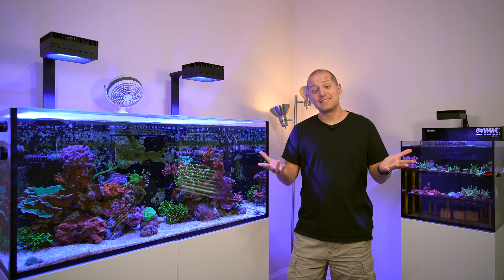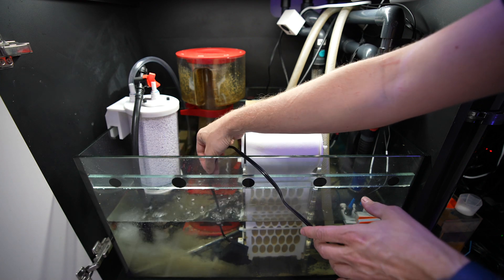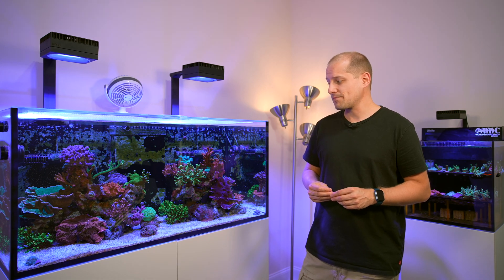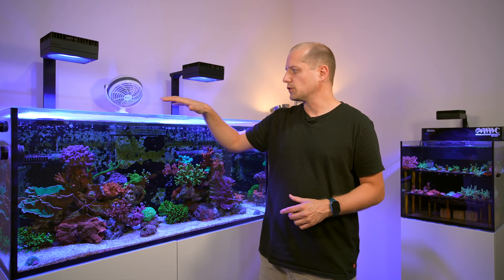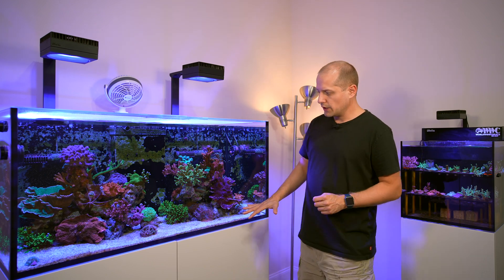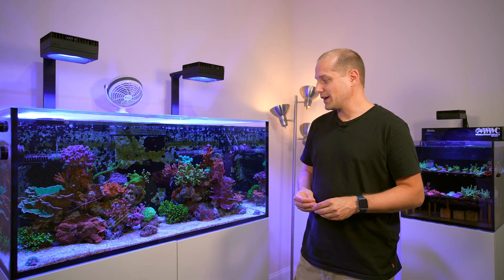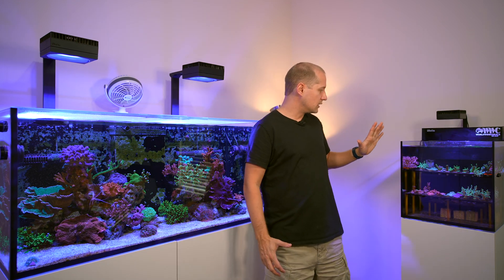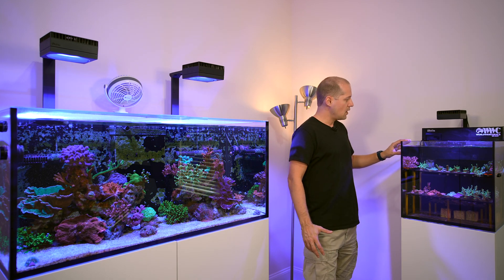Reef Tank Aquarium Update #4 (SPS Corals)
Hanna Marine Phosphate Ultra Low Range Colorimeter – Checker HI774

Hanna Instruments High Range Nitrate Checker HI782

Hanna Marine Alkalinity (dKH) Checker HC - HI772

Aquarium: RedSea Reefer 425XL
Light: ReefLed 160s (80%blue / 90%white)
Flow: Reefwave 45 (100% random)
Salt: RedSea Salt (blue bucket 8DKH)
Rock: Caribsea Coral Tree kit
Sand: Caribsea Reef-Grade sand
Skimmer: RedSea RSK-600 (24 hours)
Filterroller: Clarisea Gen 2
Return Pump: Ecotech Vectra M2
Heater: EHEIM 300W Jaegger
Dosing additive: All-For-Reef Tropic Marine (100ml per day in 24 increments)
Controller: Neptune Systems Apex
UV sterilizer: Pentair 25Watt (24hours)
Fish Food: Reef Nutrition TDO Chroma Boost (3 times daily)
Coral Food: Reef Roids  / Polyp Labs (weekly)
Algae Management: Brightwell Aquatics Phosphat-e (when needed)